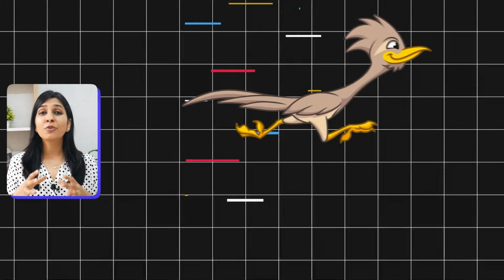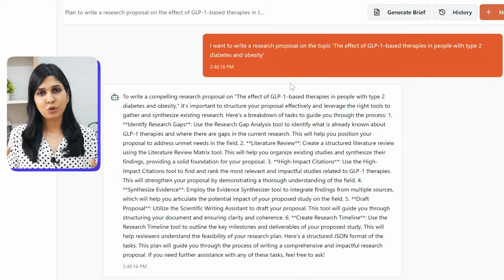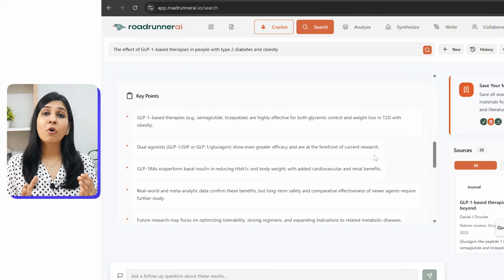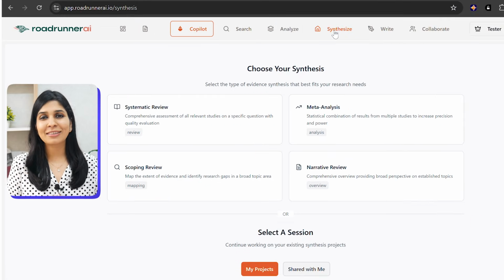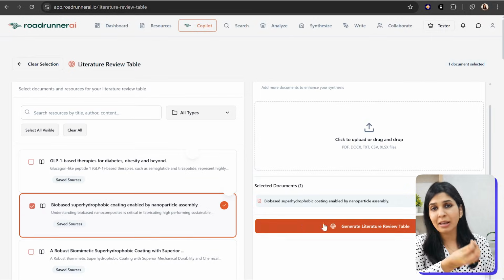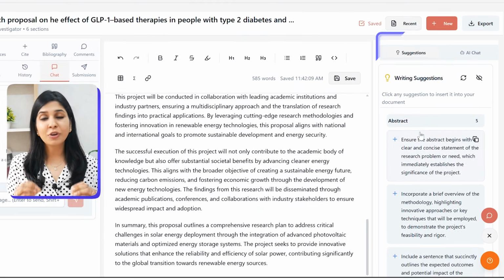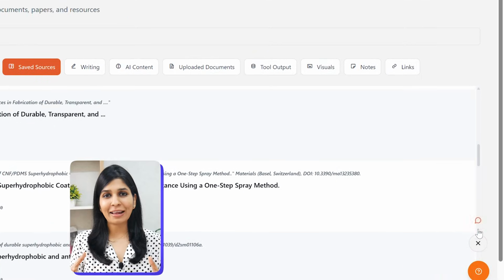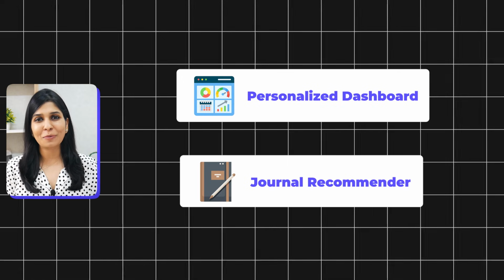No need of 10 Research AI tools - USE THIS!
In this video, I have shared an amazing new AI tool - RoadRunner AI that is easily going to replace 10 research AI tools. They have built a unified workspace that helps you with literature reviews, academic writing, journal shortlisting, easy collaboration, etc. So check this tool if you only want to spend your money on 1, and not 10 different research AI tools.

🙋🏻‍♀️ WHO AM I:
I am Neha Agrawal, Founder of WiseUp Communications. I have a Master’s degree from NTU Singapore & have worked in ExxonMobil in the past. I have published 3 research papers till now which have 150+ citations.

Through WiseUp, I'm building the world's largest community of researchers to help scholars publish their first research paper in top international journals.

Feel free to explore my course offerings below. Happy learning! 😊